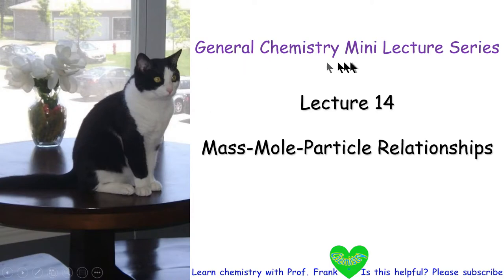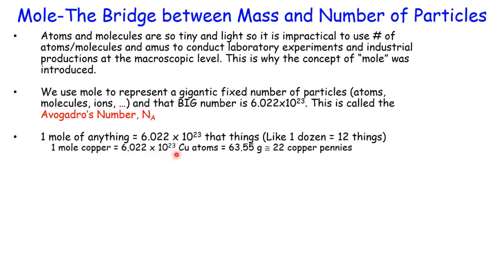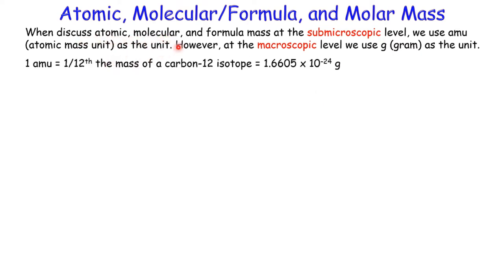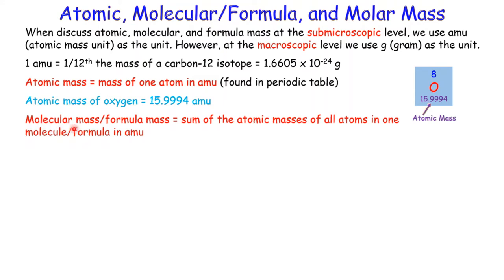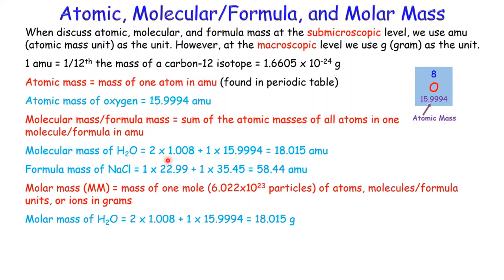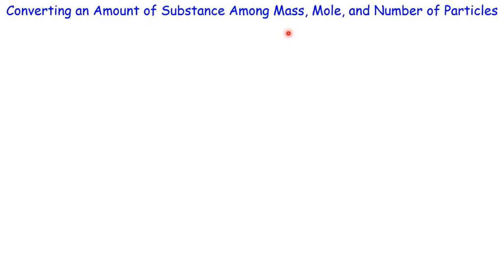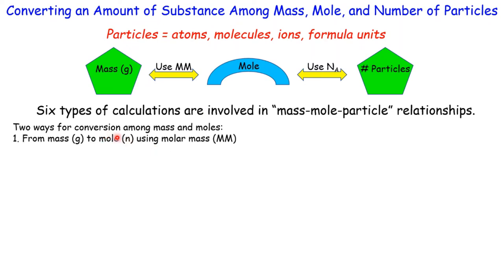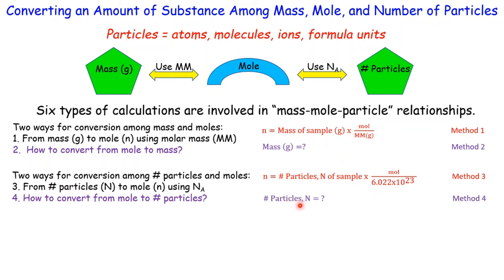Lecture 14: Mass-Mole-Particle Relationships